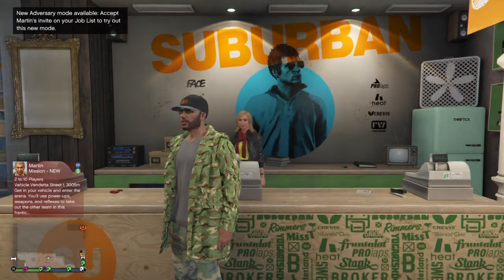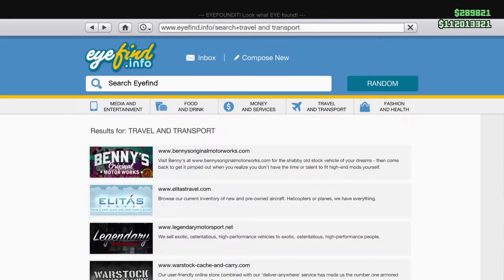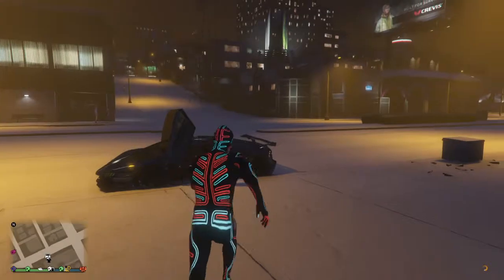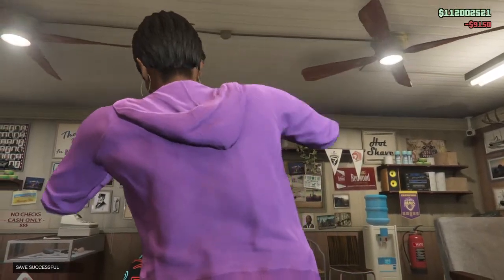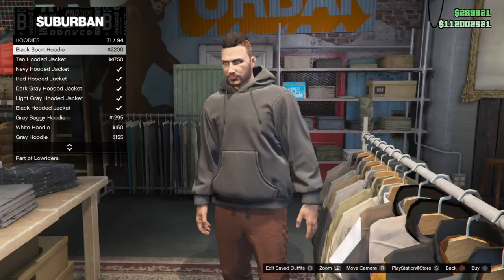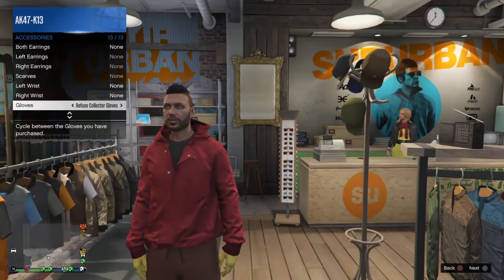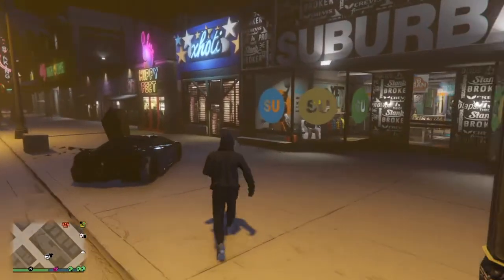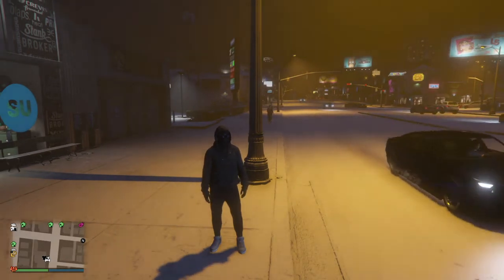New GTA 5 Outfit CLOTHING GLITCHE *BODYSUIT* after Patch 1.37 XBOX 1 & Pc &PS4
New GTA 5 outfit clothing GLITCHE *BODYSUIT* after Patch 1.37 & CAR duplication GLITCHES Working office garage 20 CAR duplication still Working GLITCHE